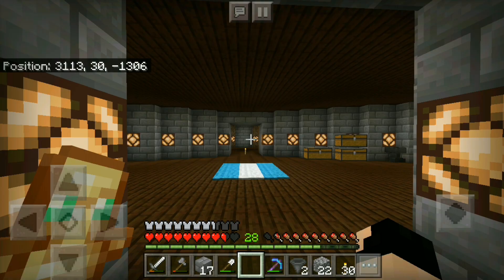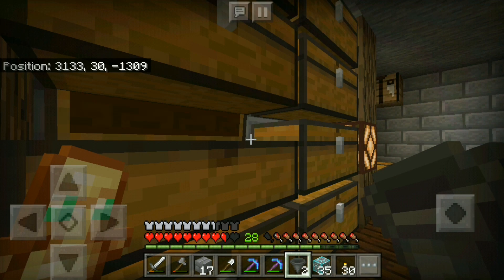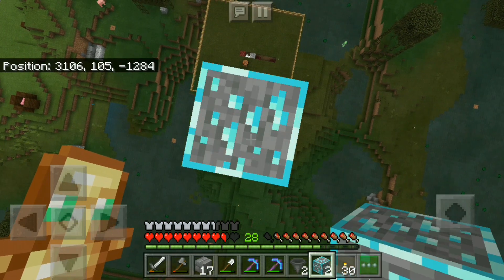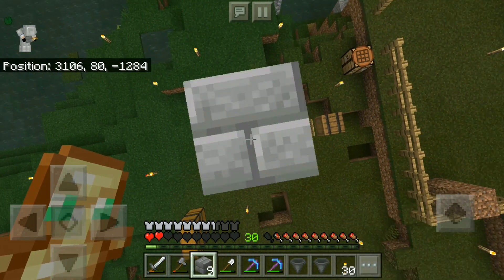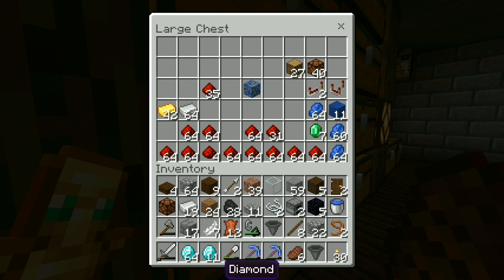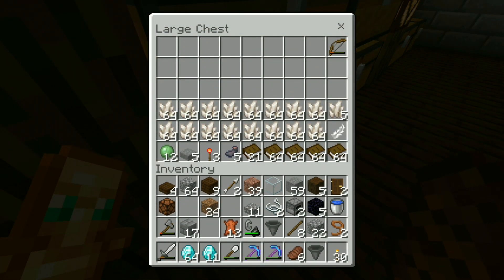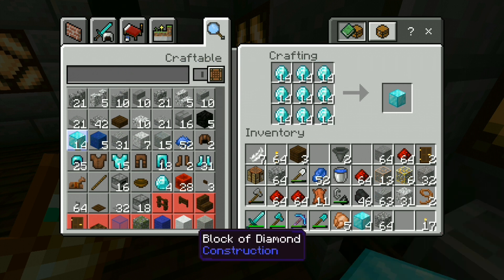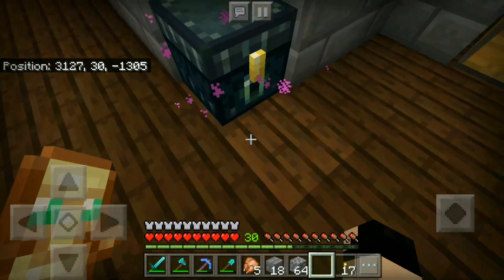BIOMECRAFT SE 2 EP 6: TOO MUCH RICH!!!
Yoo guys what's going on hopefully you are having a great day today I am playing on biomecraft hopefully you like It

🔴BIOMECRAFT YOUTUBERS🔴

🔵SOCIALS🔵

comment "RICH A590" if you read descriptions

PEACE!!